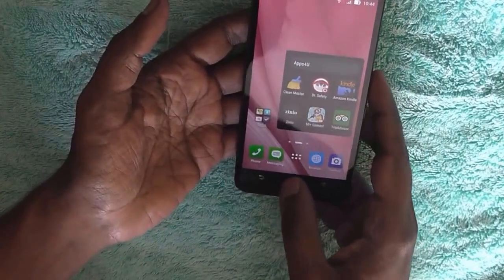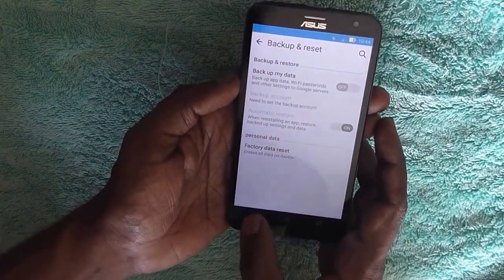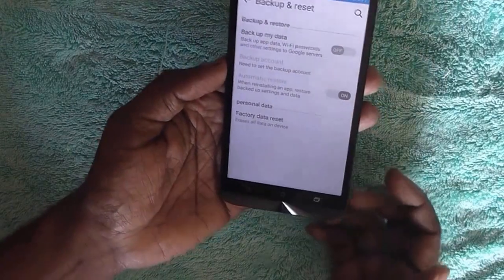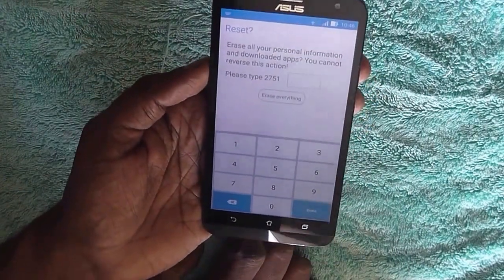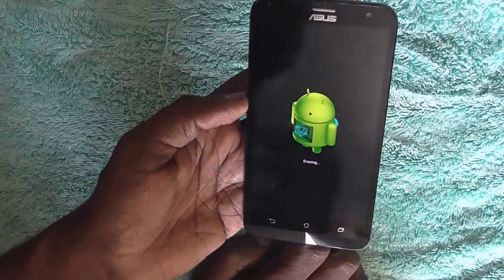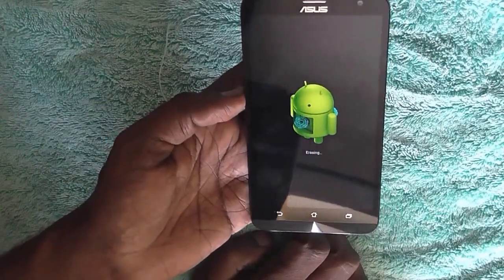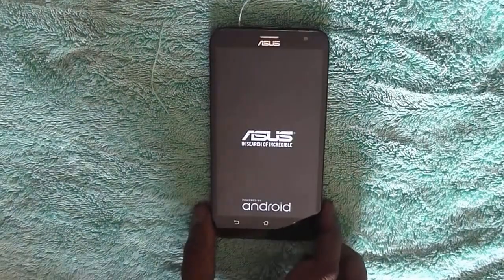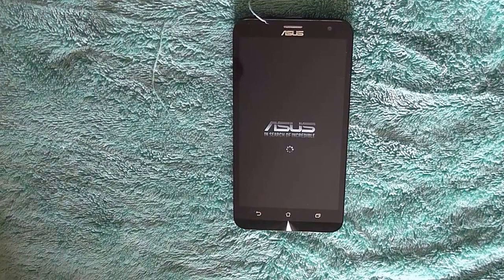Reset ASUS Zenfone 2 Laser to Factory settings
How to factory reset ASUS Zenfone 2 Laser back to Factory settings.  Zenfone 2 Laser Budget 4G Smartphone (2 GB RAM,  ZE550KL Model) is powered by Snapdragon 410 Quad Core Chipset running Android 5.0 Lollipop and comes with 13 MP camera with laser auto-focus system.